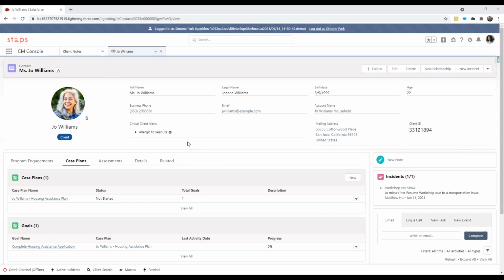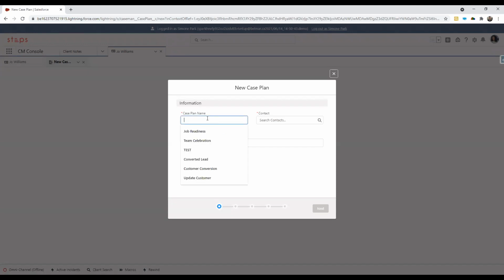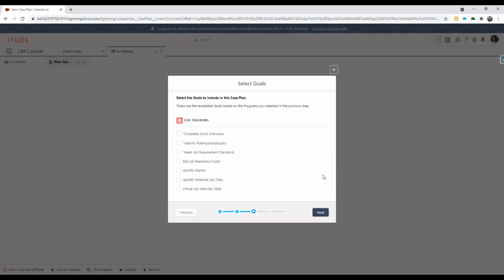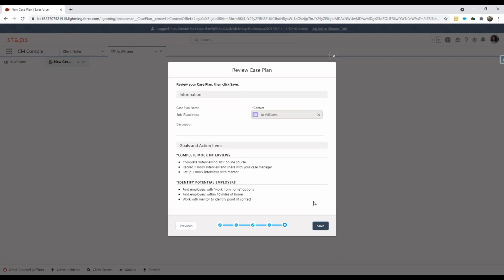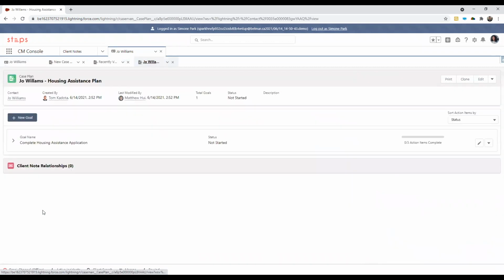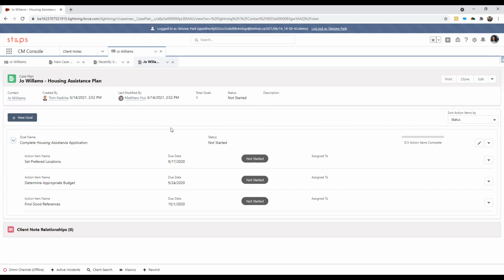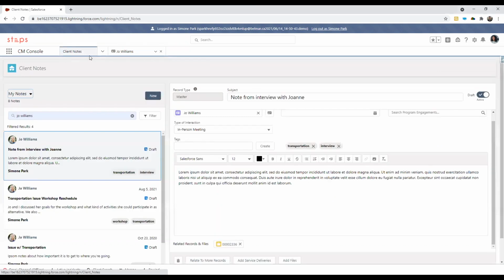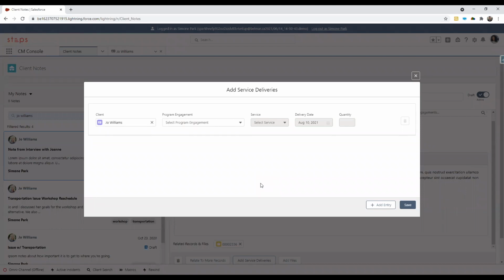Ch. 4: Client Management - [Demo] Case & Program Management in Nonprofit Cloud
In this demonstration, Belmar Consulting showcases how Client Management within Salesforce Nonprofit Cloud enables nonprofits to deliver efficient, data-driven case and program services.

This video highlights how organisations can track beneficiaries, manage programs, measure outcomes, and strengthen impact using Salesforce’s Case and Program Management features. You’ll see how our consultants configure workflows, automate client updates, and streamline collaboration between caseworkers and program teams.

As a trusted Salesforce Implementation Partner, Belmar Consulting helps nonprofits and public-sector organisations modernise their systems, improve service delivery, and build stronger relationships with their communities.

🔍 What you’ll learn:

How Salesforce Nonprofit Cloud manages client records and interactions

Configuring case plans, milestones, and assessments

Real-world examples of data-driven impact reporting

Tips from certified Salesforce Consultants on implementation best practices

Belmar Consulting | Salesforce Nonprofit Consultant | Salesforce Implementation Partner